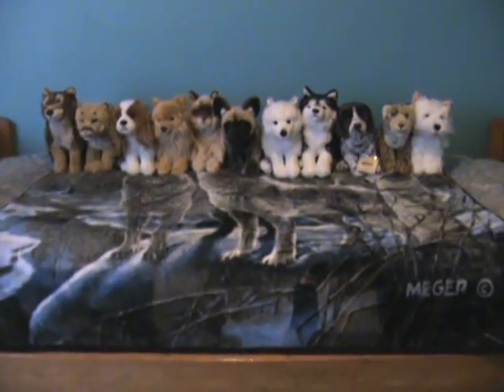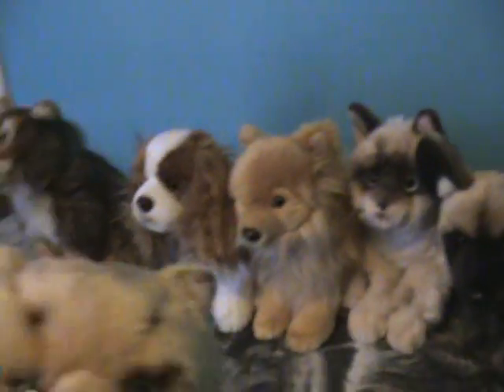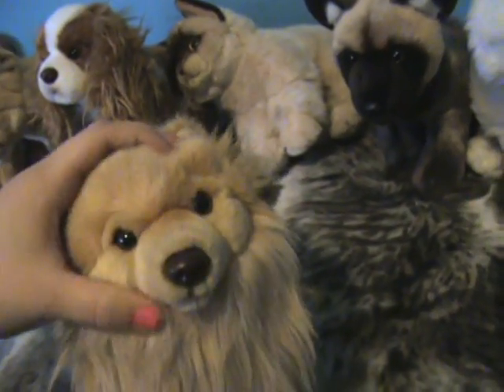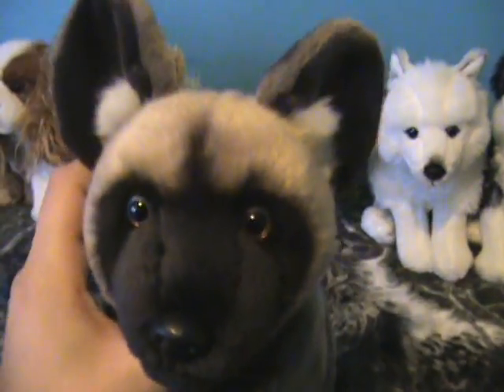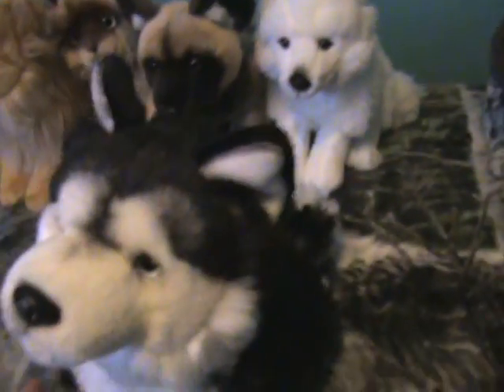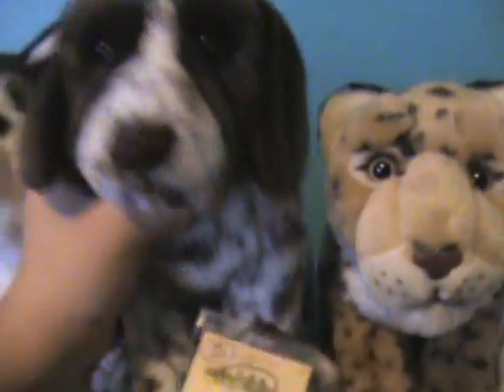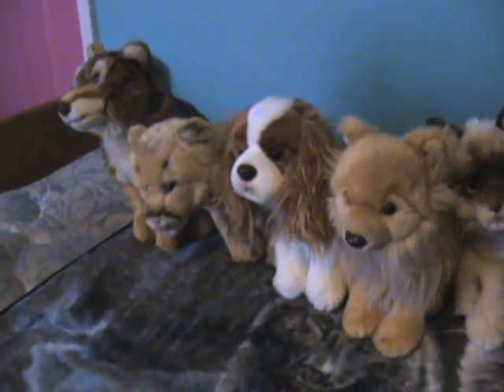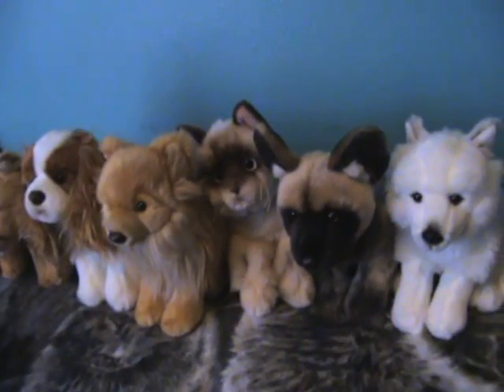My Updated Webkinz Signature Collection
Hi guys so im glad that im finally uploading this video , this video is SOOooo long O-O
comment bellow :D if you watched the entire video !!!